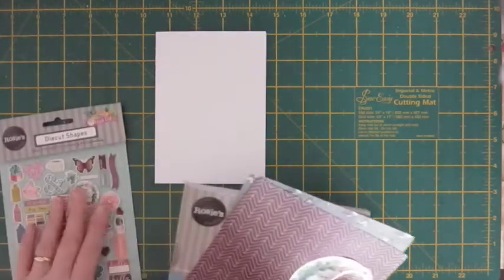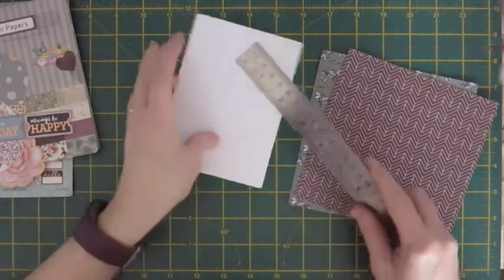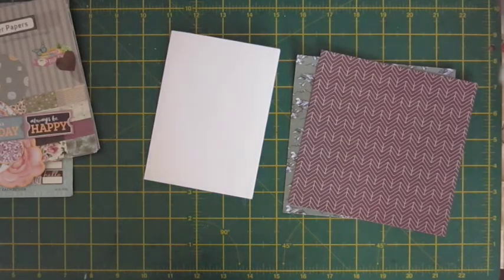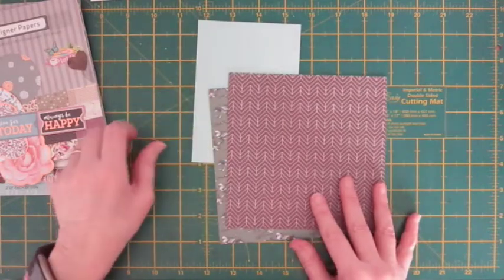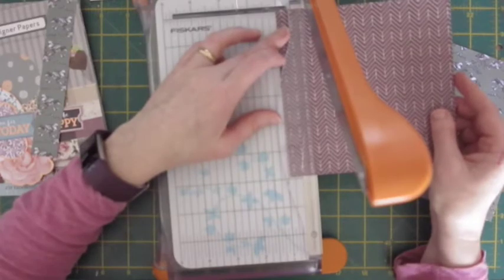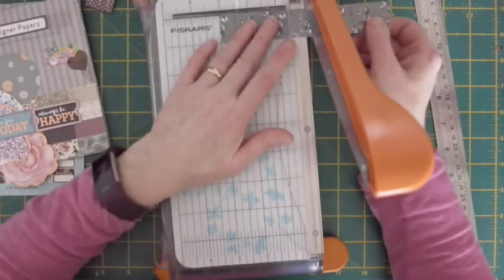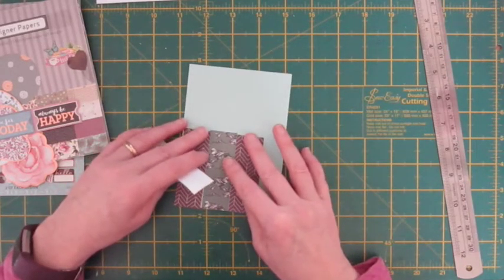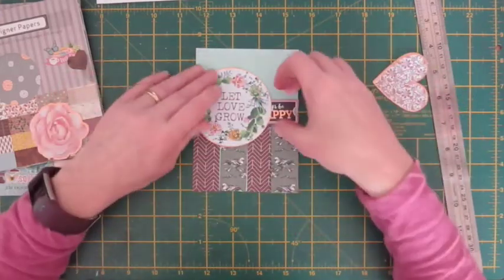Make A Card #26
Join me as I make a card, this week i make a card using the words that cannot be used on YT lols..